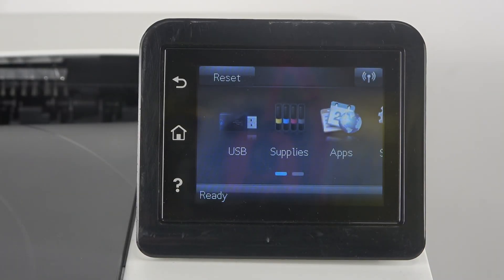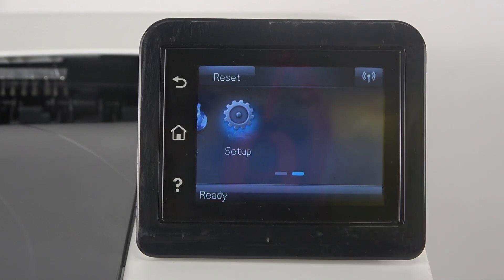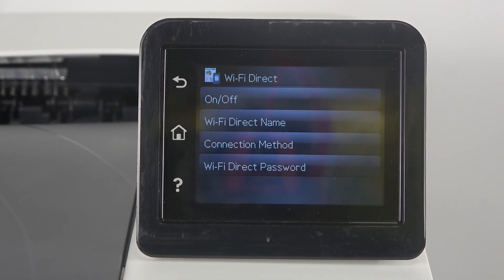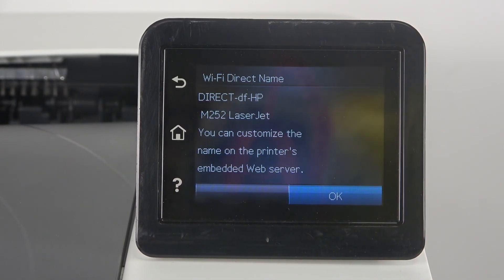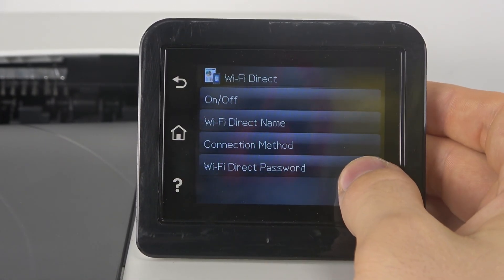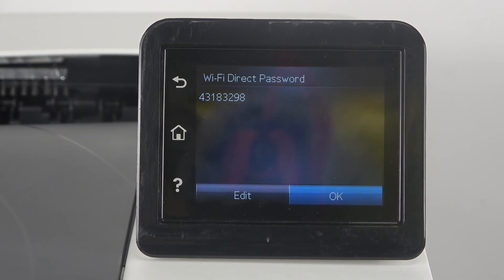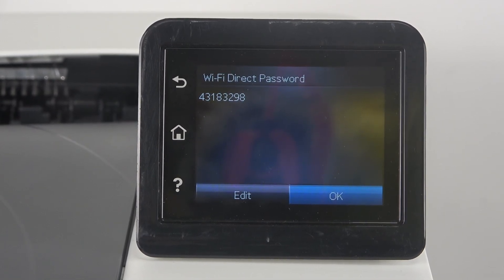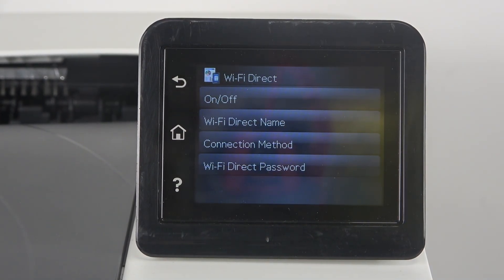How to Set Up WiFi Direct on HP Color LaserJet Pro M252dw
In this video, we’ll show you how to set up WiFi Direct on your HP Color LaserJet Pro M252dw printer. WiFi Direct allows you to print wirelessly from your smartphone, tablet, or computer without needing a network connection. We’ll guide you through the entire process, from enabling WiFi Direct on the printer to connecting your device and printing your first document. Perfect for users who want to take advantage of convenient wireless printing and improve their workflow. Watch now to learn how to make the most of your HP Color LaserJet Pro M252dw's WiFi Direct feature.

Questions:

How do I enable WiFi Direct on my HP Color LaserJet Pro M252dw?
Can I print from my phone using WiFi Direct on the HP Color LaserJet Pro M252dw?
What should I do if my device can't find the HP Color LaserJet Pro M252dw WiFi Direct signal?
How do I connect my tablet to the HP Color LaserJet Pro M252dw using WiFi Direct?
Are there any security concerns with using WiFi Direct on my HP Color LaserJet Pro M252dw?